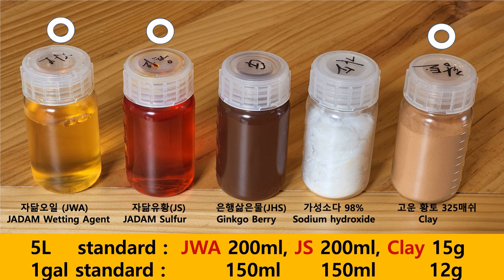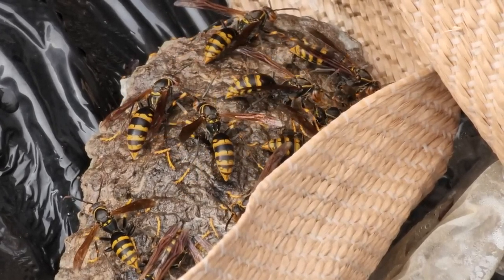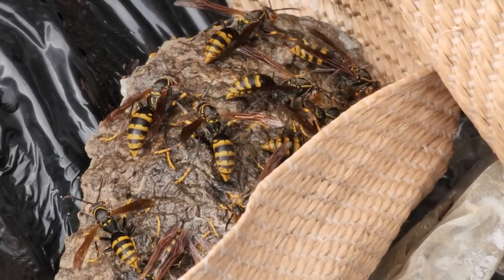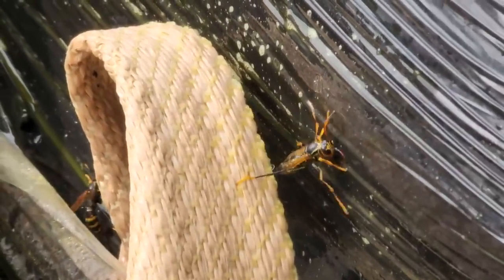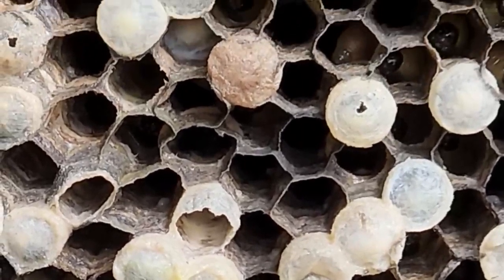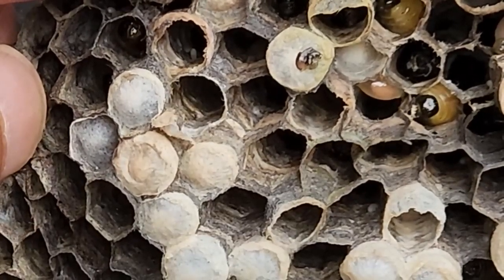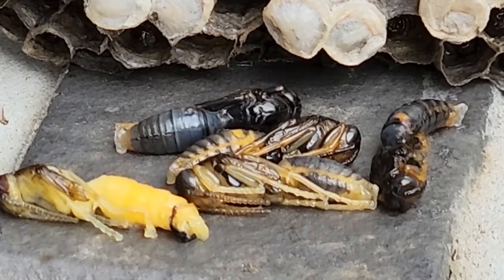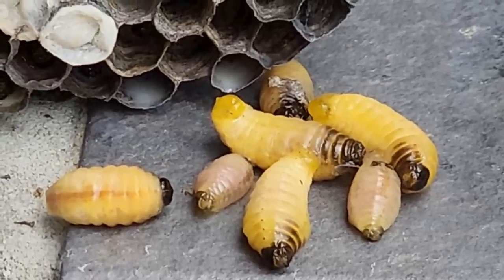How to get rid of Wasp with JADAM Method. JADAM Organic Farming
JADAM books
원재료와 책 판매 : 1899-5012, shop.jadam.kr

If you want to use any content from the JADAM YouTube channel in your own YouTube video, please include the following links in your description.

JADAM’s ultimate objective is to bring farming back to farmers. Through JADAM’s method, farming can become Ultra-Low-Cost, completely organic, and farmers can once again become the masters of farming. Farmers will possess the knowledge, method, and technology of farming. When organic farming becomes easy, effective, and inexpensive, it can finally become a practical alternative. Farmers, consumers, and Mother Nature will all rejoice in this splendid new world we wish to open. Let's all move forward with Ultra Low-Cost agriculture. JADAM overcome completely the technical and practical challenges of organic agriculture. Make your own All-Powerful Natural Pesticides, microbial inputs, and fertilizers. JADAM aims to create Agricultural Revolution with Ultra-Low-Cost agriculture in the world. Our farming has to be Independent of a Commercial monopoly corporation. FARMERS must take the INITIATIVE in agricultural technology. JADAM books are available for purchase from Amazon.com worldwide. It is currently translated into English, Italian, Chinese, Japanese and Korean and will be translated into various languages in the future.

About Youngsang Cho
Youngsang Cho is Organic Farmer. Cho learned Natural Farming from his father Hankyu Cho(Korea Natural Farming, KNF) who advocated environmental agriculture since the 1960s. Cho family has been organic farming for the third generation. Cho served in 706 special forces and graduated from Aju University (Bachelor, Chemistry) and Chungnam National Uni (Master, Horticulture). Cho has entered the Ph.D. course from the Department of Agricultural Biology at Chonbuk National University. Cho started organic agriculture in 1989. Through decades of practice and research, he created a new Ultra-Low-Cost organic agriculture system based on his father's farming and Asian traditional farming. He founded “JADAM” in 1991. In 2022, JADAM's membership exceeded 80,000.

Youngsang Cho’s inventions
(All inventions are contained in the JADAM Organic Farming book):
- JADAM Wetting Agent. JWA (made without heating)
- JADAM Sulfur. JS (made without heating)
- JADAM Microorganism Solution(JMS) made with potatoes
- JADAM Microorganism Solution made with mixed grains
- Natural pesticide against rice bakanae disease
-  Natural germicide against anthracnose & leaf spot
- Natural fungicide against powdery mildew & downy mildew
- Natural pesticide against aphids & mites
- Natural pesticide against tobacco moth & beet armyworm
- Natural pesticide against stinkbug & mealybug
- Natural pesticide against slug & snail
- Natural pesticide against citrus flatid planthopper
-  Natural pesticide against rice water weevil
- Eliminating flies from livestock housings
- Naphthalene pesticide
- Natural pesticide against chicken lice
- Natural pesticide against coffee berry borers
- Natural pesticide against papaya mealybugs